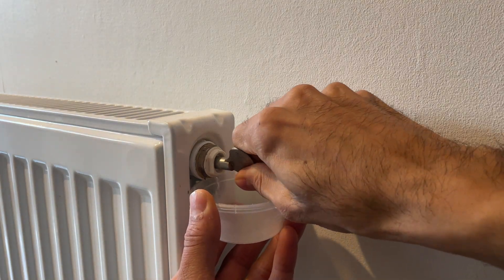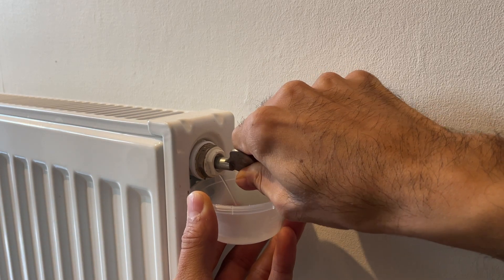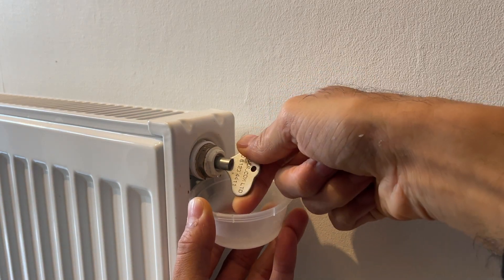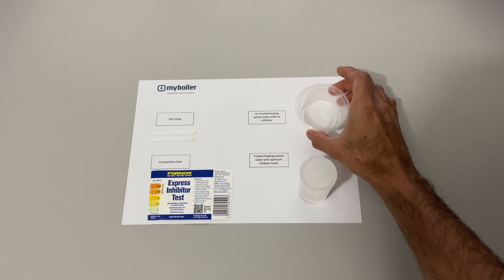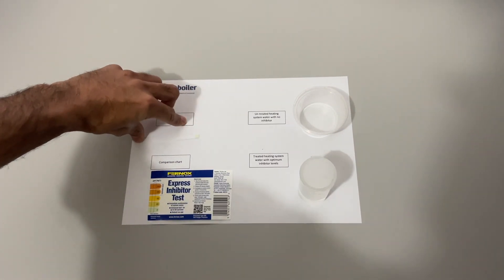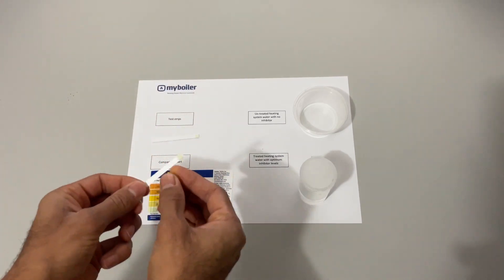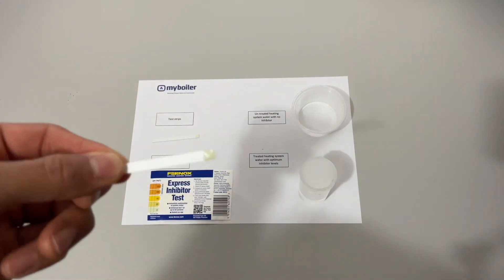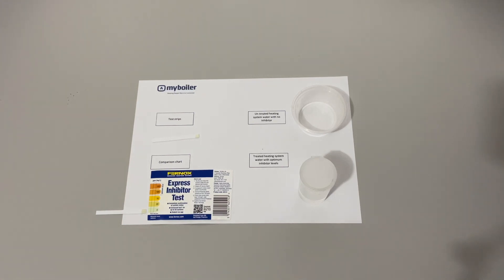Central Heating Water Inhibitor Testing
Central Heating Water Inhibitor Testing using test strips for quick testing.